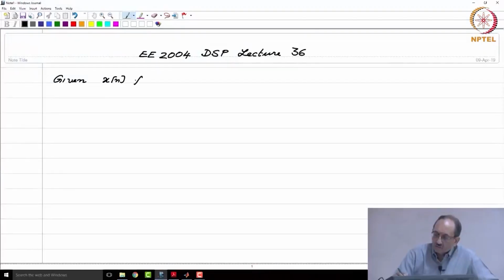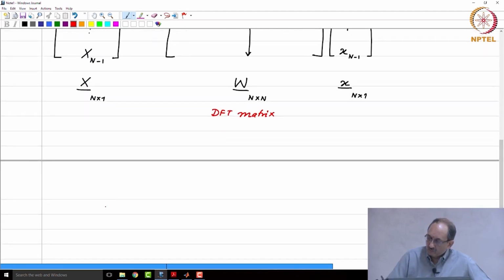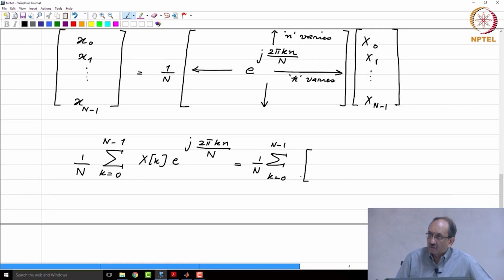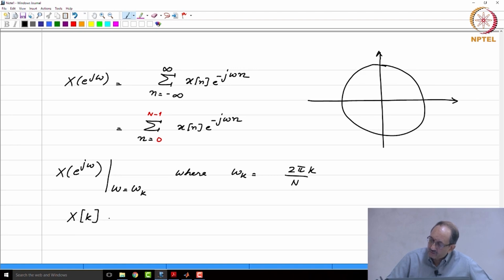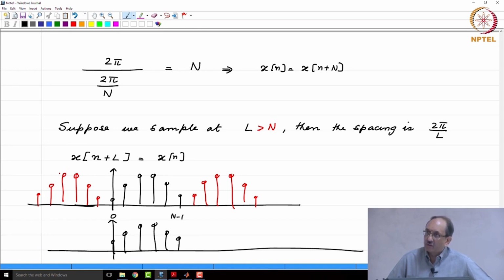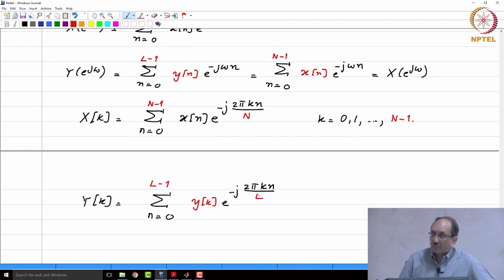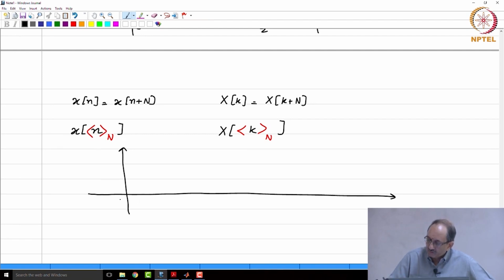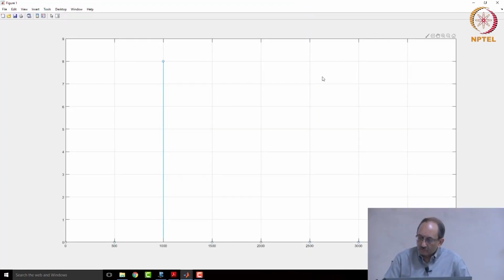The Discrete Fourier Transform (2)